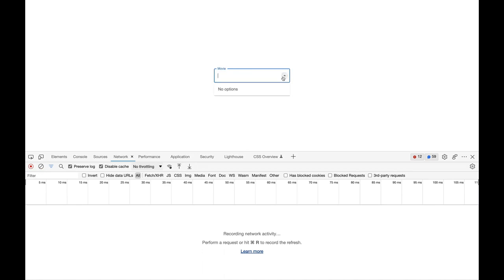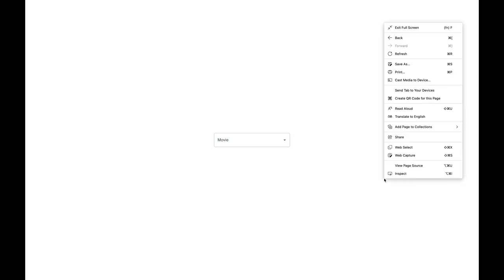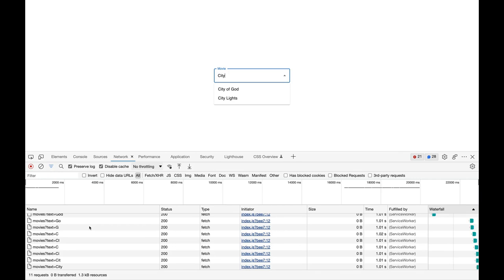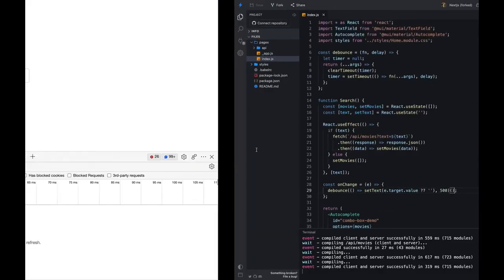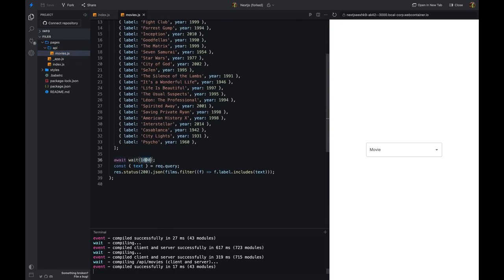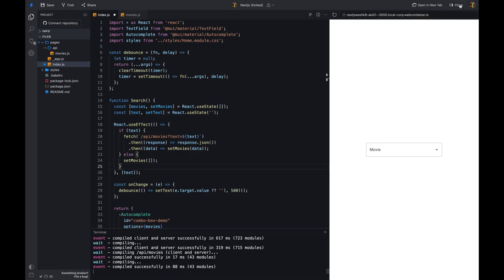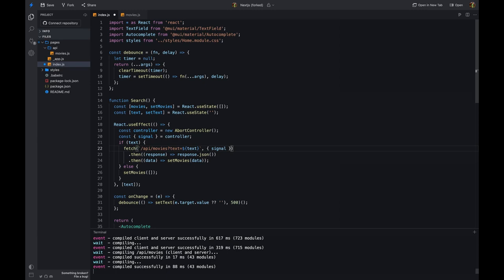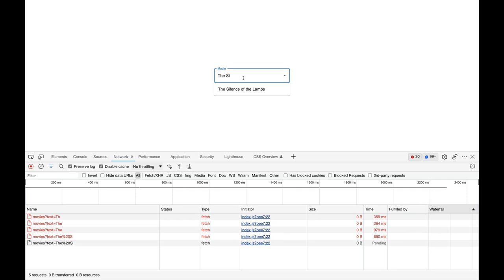🚫 How to Cancel Fetch Requests in JavaScript | AbortController Explained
Description:
Tired of unnecessary network calls or memory leaks in your JavaScript apps? Learn how to cancel fetch requests using the powerful AbortController!

In this video, you'll learn:
✅ Why cancelling fetch requests matters
✅ How to use AbortController with fetch()
✅ Real-world examples (like search or pagination)

Perfect for frontend developers working with React, Vue, or plain JavaScript who want to build faster, more efficient apps.